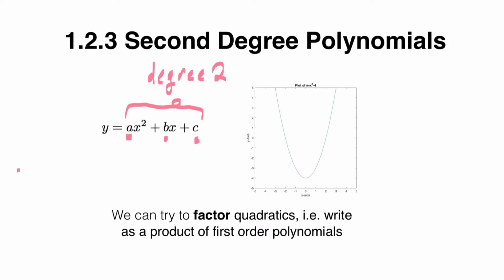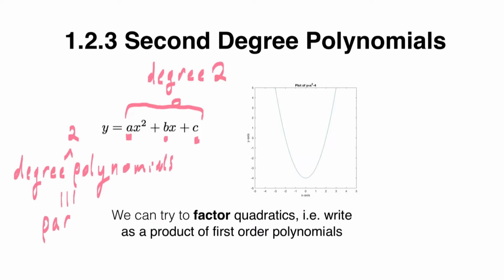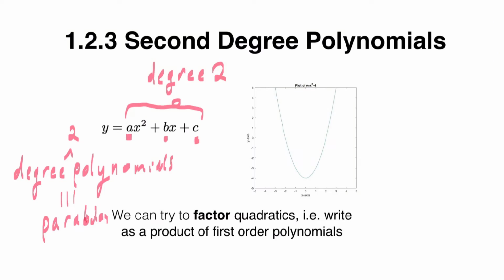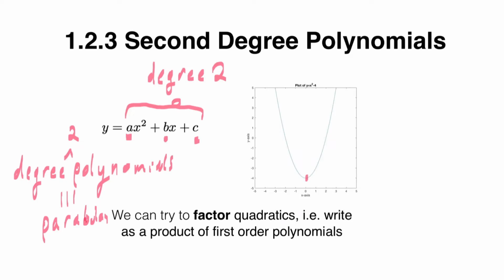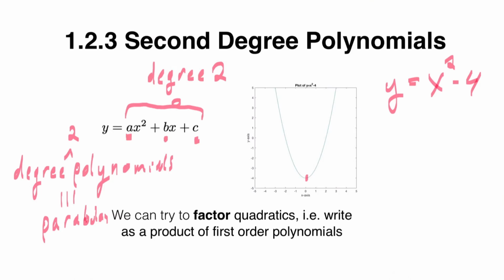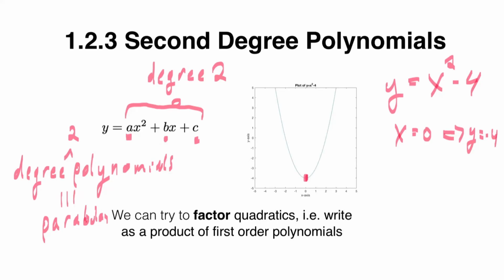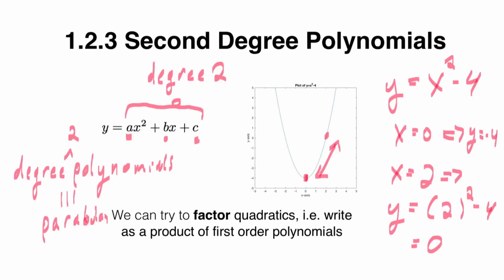algebra 1 2 3